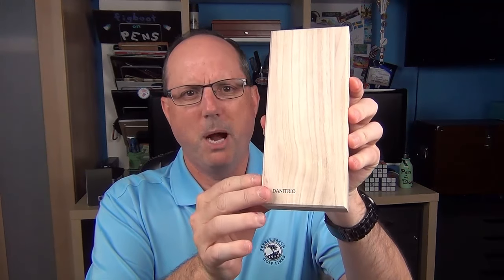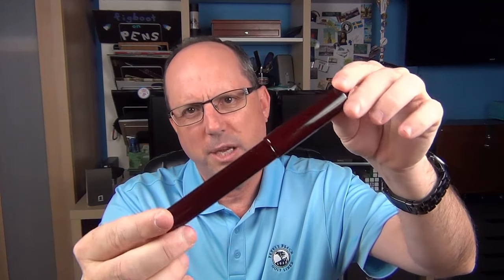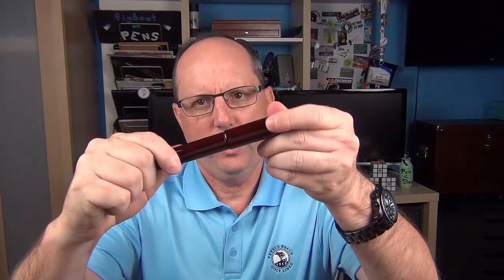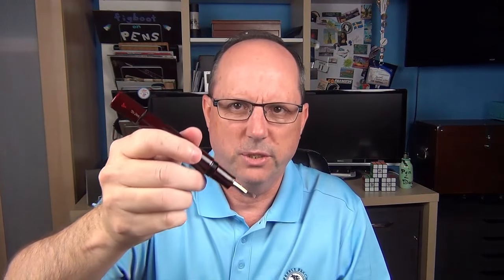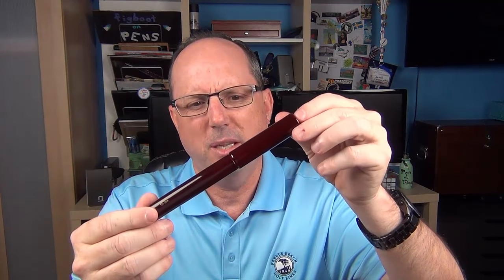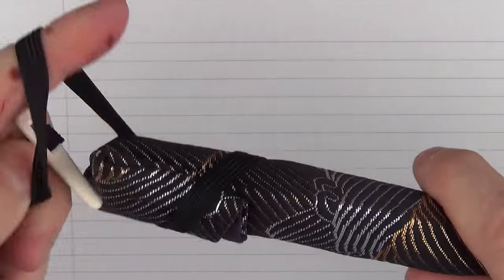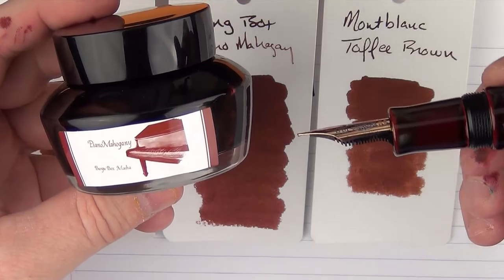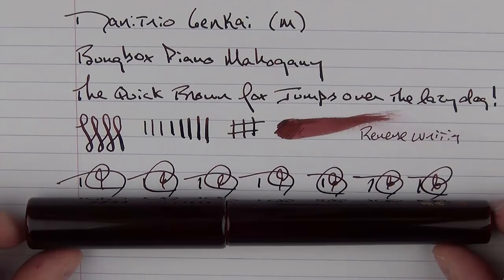Danitrio Genkai Review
A review of the Danitrio Gankai fountain pen